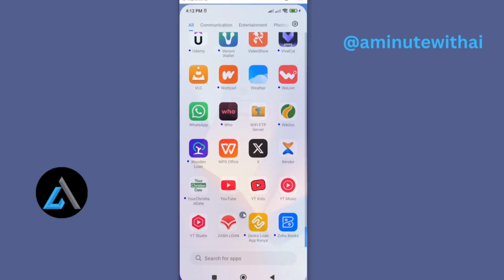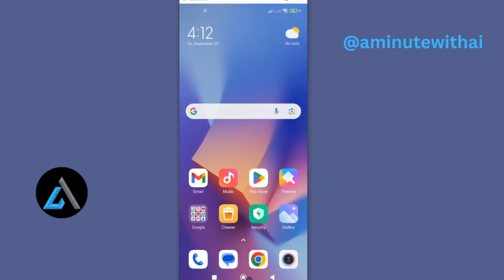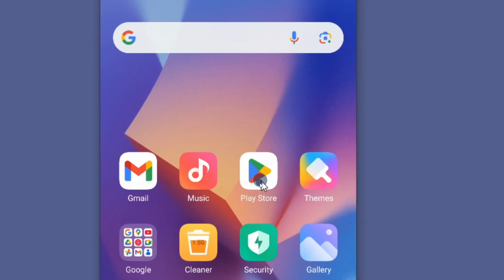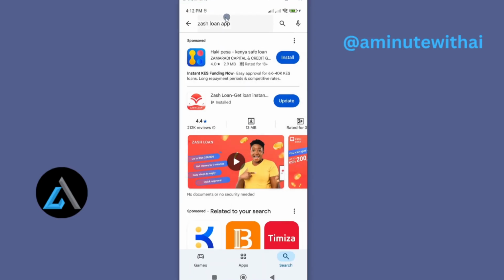How To Update Zash Loan App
Need to keep your Zash Loan app running smoothly? In this video, I’ll show you step-by-step how to update the Zash Loan app on your phone. Updating ensures you get the latest features, security improvements, and bug fixes for a better and safer borrowing experience.